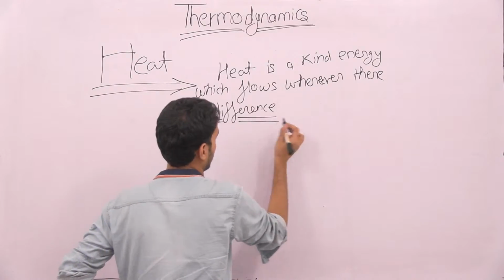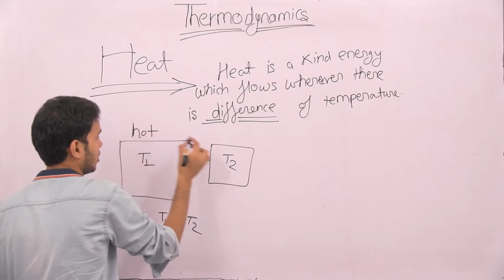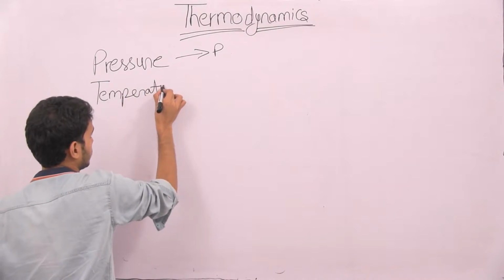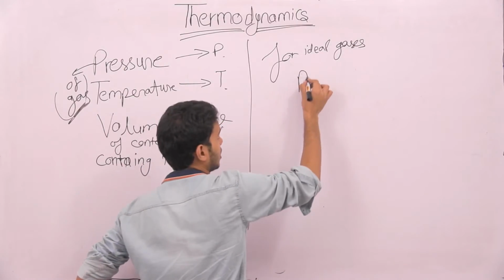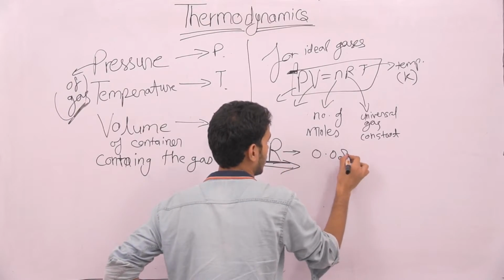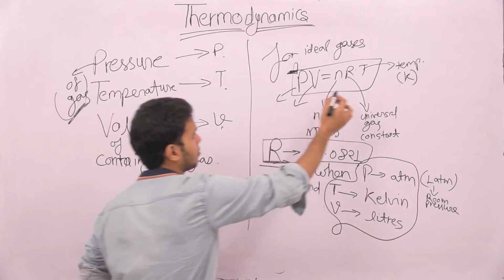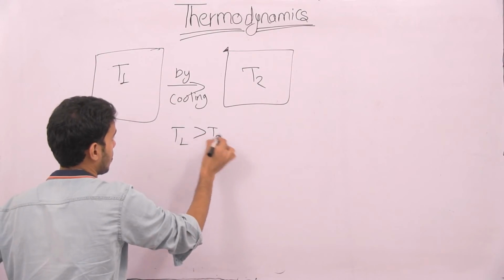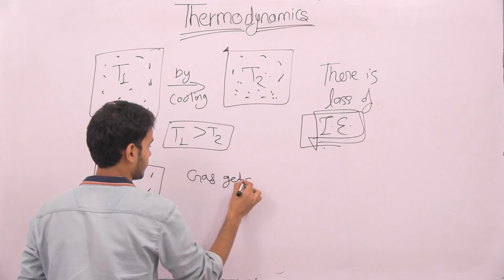PHY_XI_Thermodynamics part2_Heat_Mayank Modi